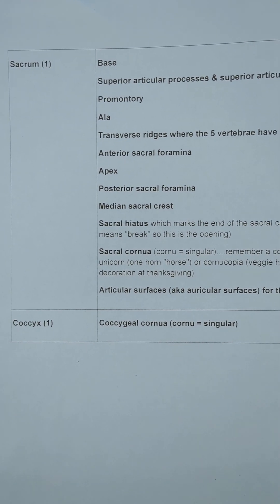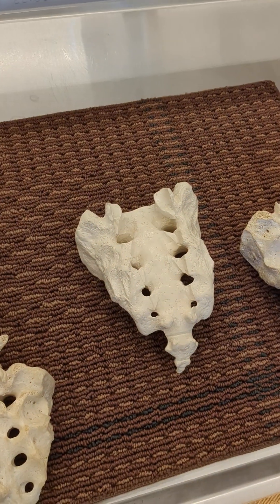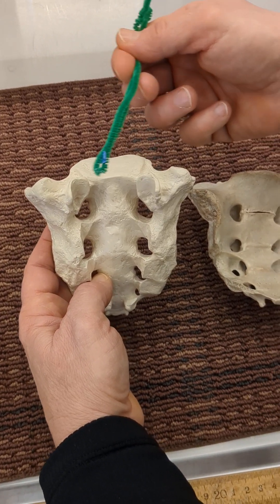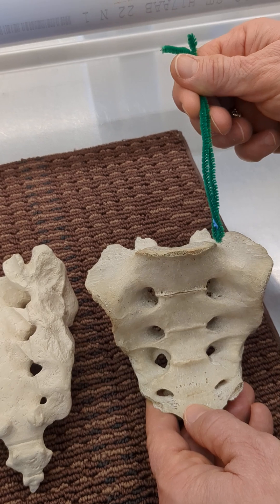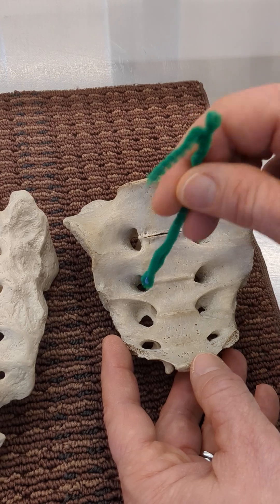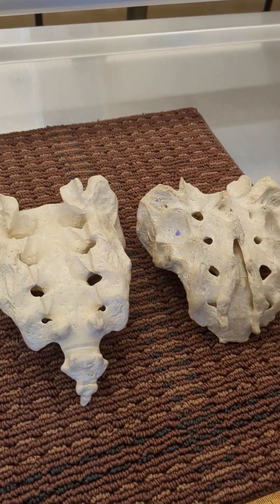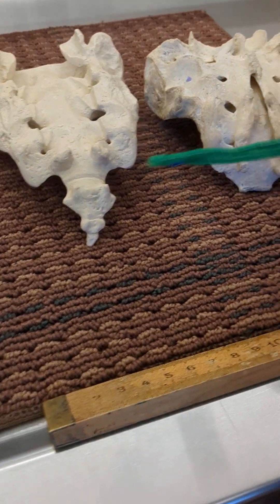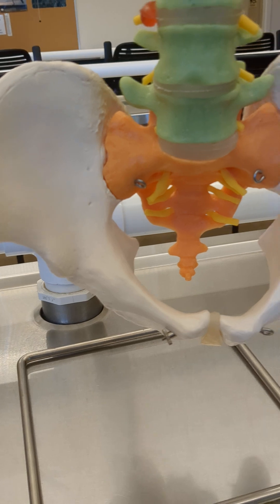Sacrum and Coccyx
Features of the sacrum demonstrated in this video are the base, superior articular processes and superior articular facets. Additionally the sacral promontory, ala, transverse ridges, anterior sacral foramina, apex, posterior sacral foramina, median sacral crest, sacral hiatus, sacral cornua, articular surfaces for the os coxae (the auricular surfaces)